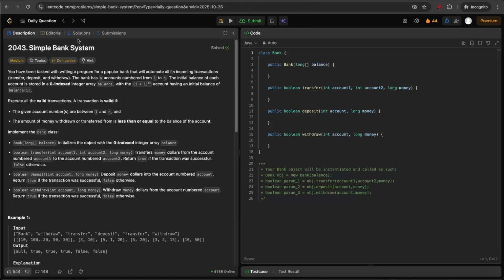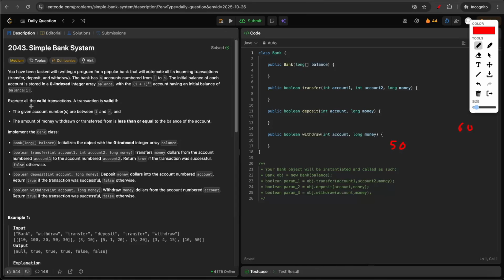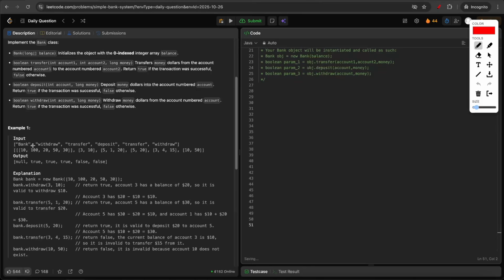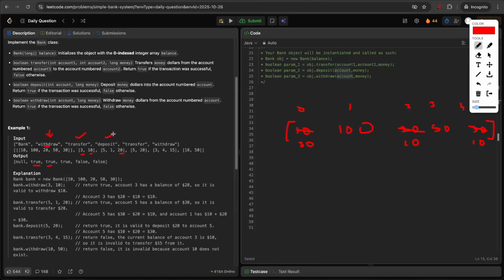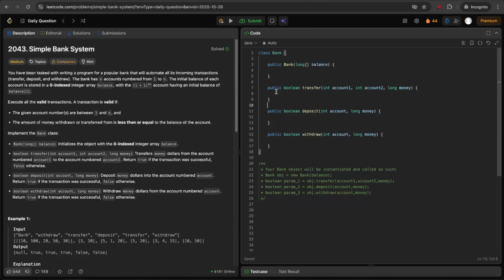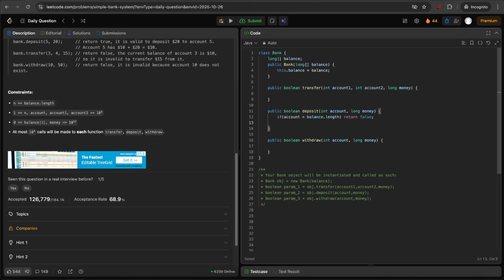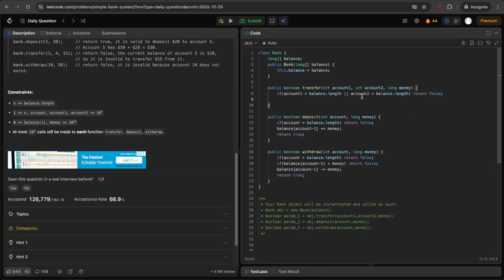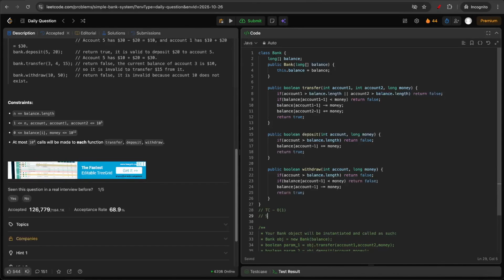LeetCode Daily 2043 | Simple Bank System | Medium | Solution Walkthrough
LeetCode Daily Problem 2043 – Simple Bank System (Medium) | Daily Dose of LeetCode

Video Chapters -
00:00 - Problem Statement
06:28 - Approach & Code
10:52 - Time and Space Complexity